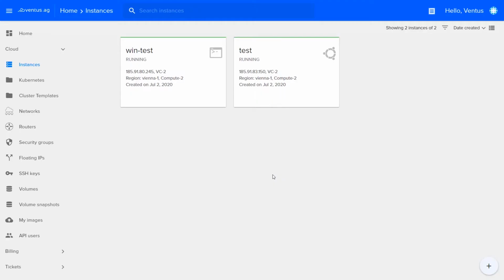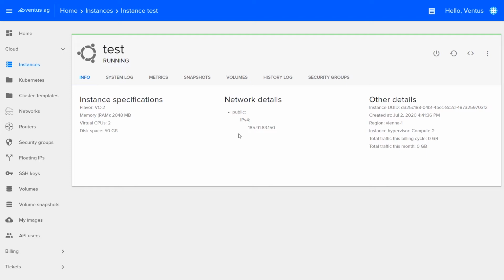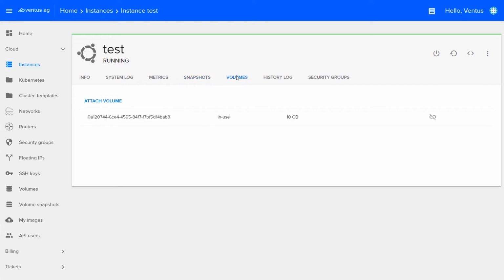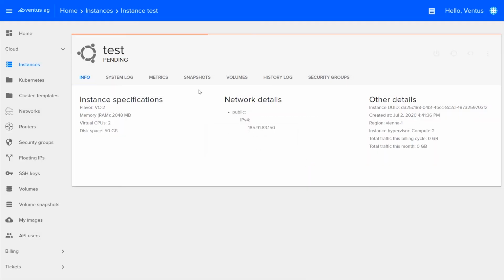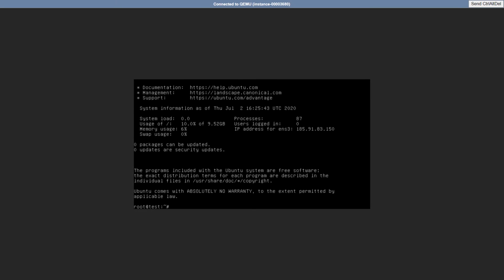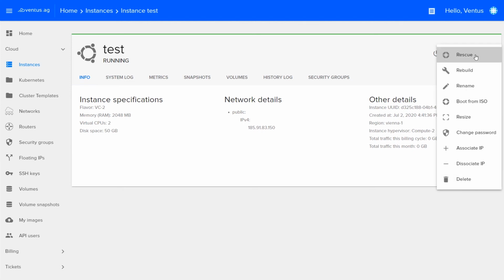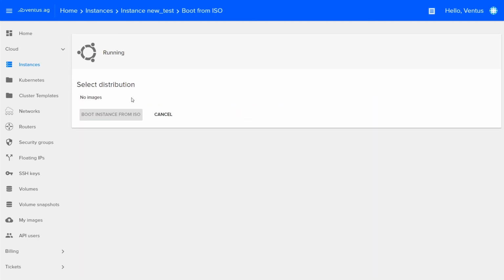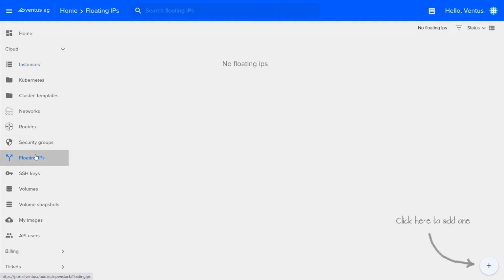Managing a VM in the Ventus Cloud Portal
In this tutorial we show you how to manage your Linux or Windows VM in the Ventus Cloud Portal.